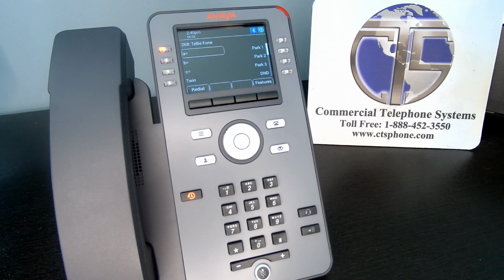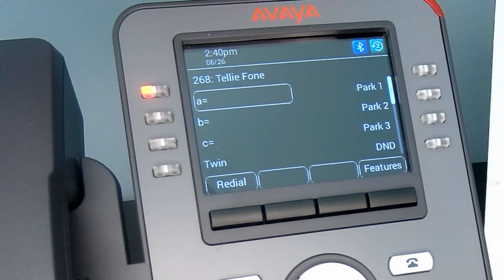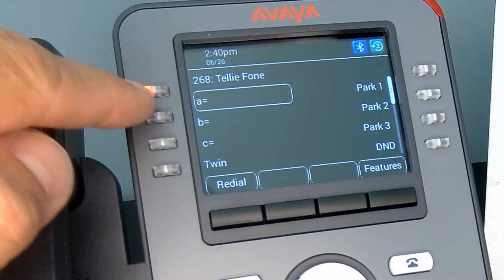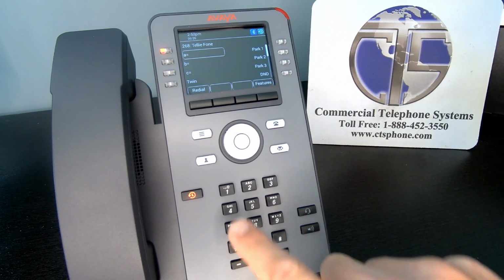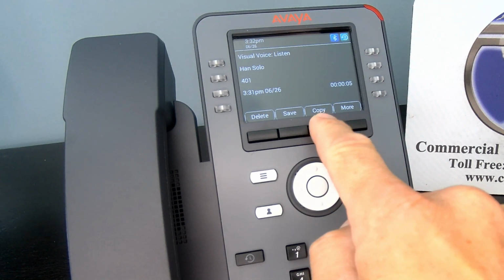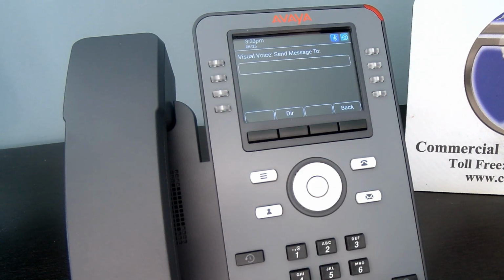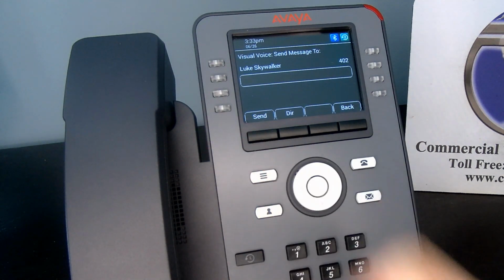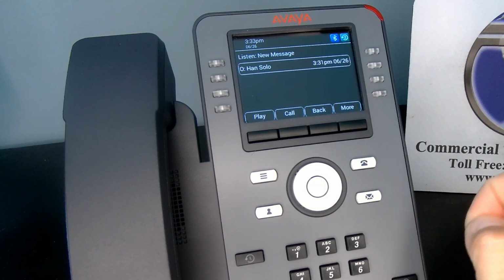CTS Avaya J Series Training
Avaya J-Series J179 J139 J189 J159 End User Training Video Presented by Commercial Technology Solutions CTS

00:16 Display Overview
00:53 Other Fixed Buttons
01:21 Making a Call
02:28 Hold a Call
03:05 More than one Call
03:54 Transfer a Call
04:50 Voicemail Transfer
04:53 Conference Call
07:12 Call Park
08:20 Additional Programmable Buttons
10:36 Contacts, Message, Menu, and Exit Button
12:27 Call Log Button
13:15 Twin Call Feature (Mobile Twinning)
15:25 User Buttons
16:19 Voicemail (Visual Voicemail)